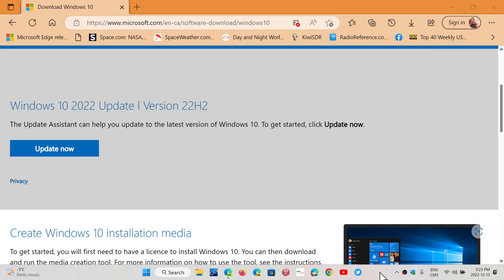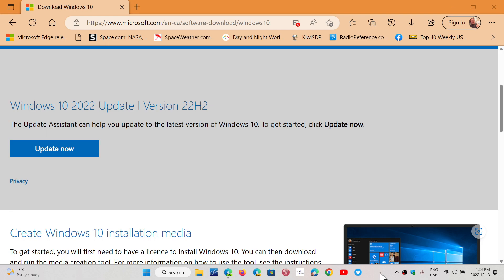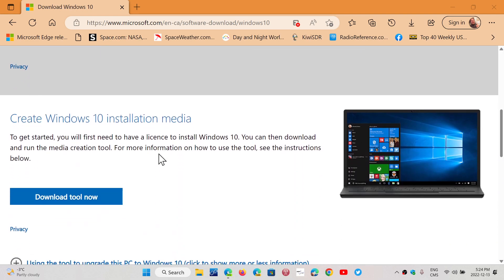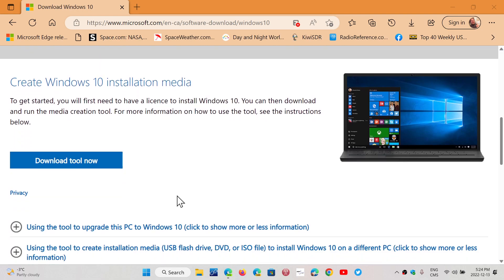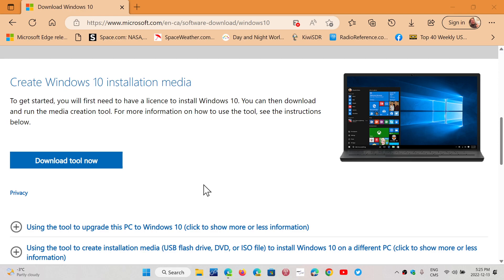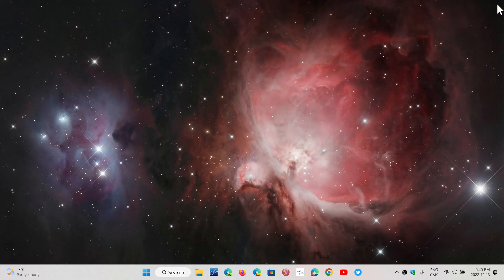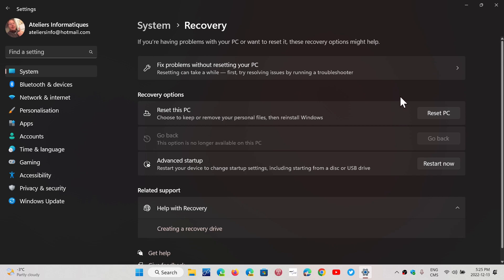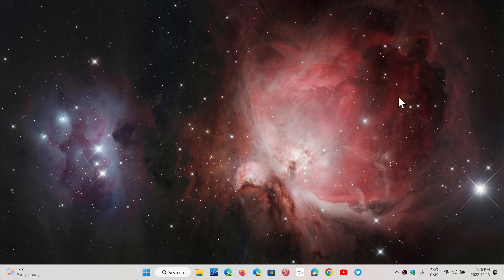Windows 10 21H1 End of support here are a few ways to upgrade to 22H2